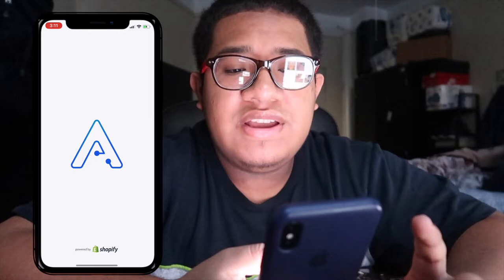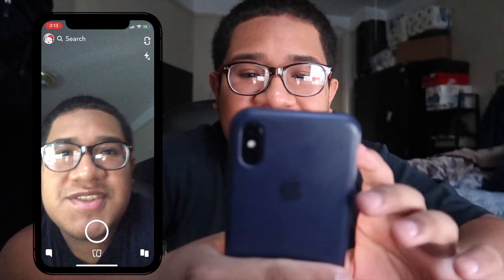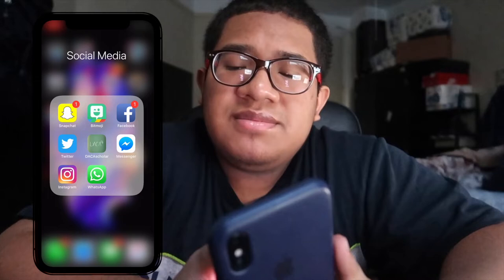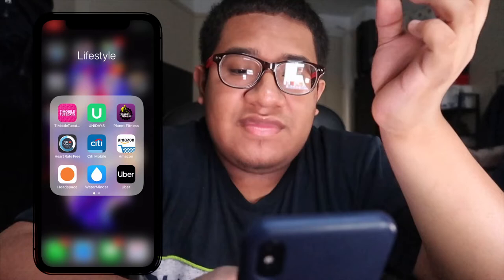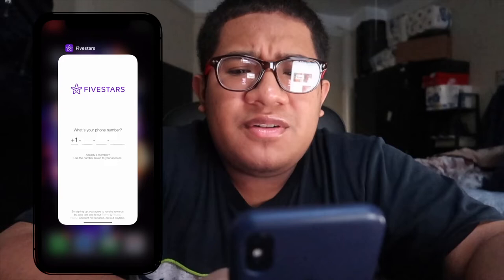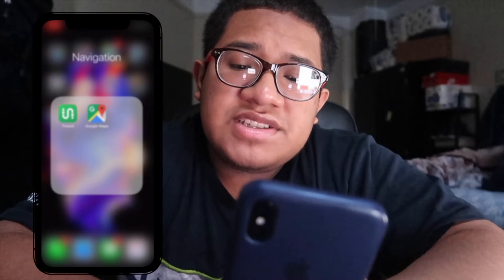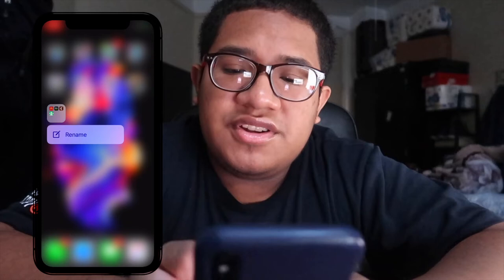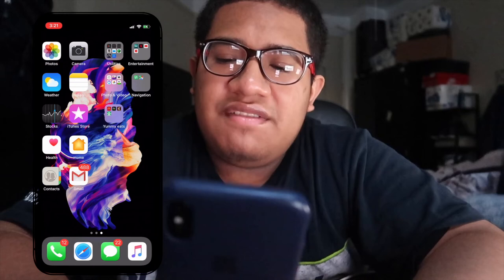WHAT'S ON MY IPHONE X + HOW I ORGANIZE MY APPS || LEONARDO PEREZ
Hey hey hey! I did a " What is on my iPhone" video for you all. I hope Y'all enjoy.